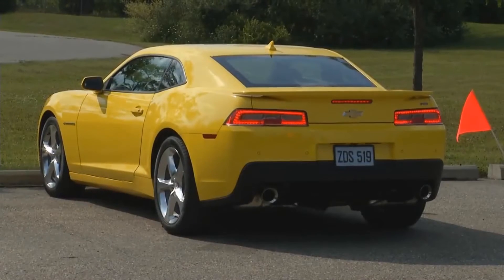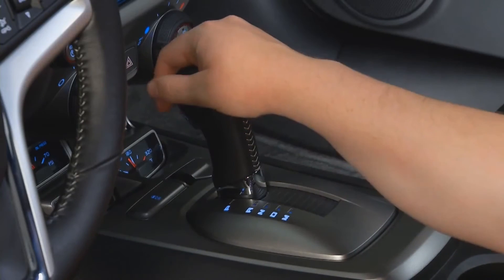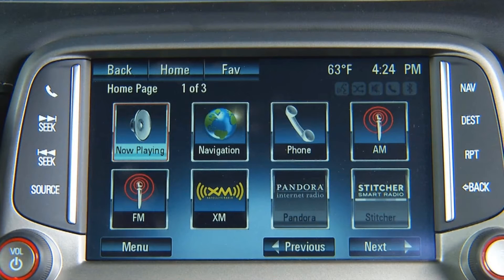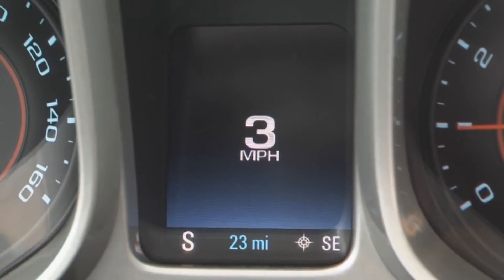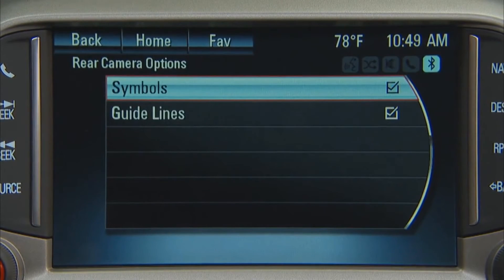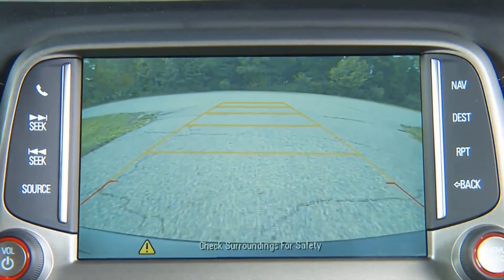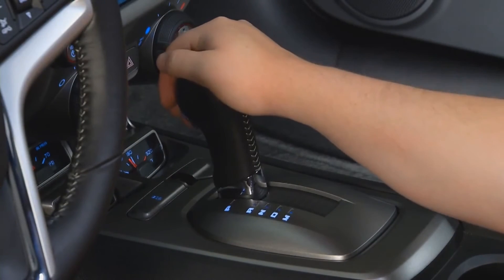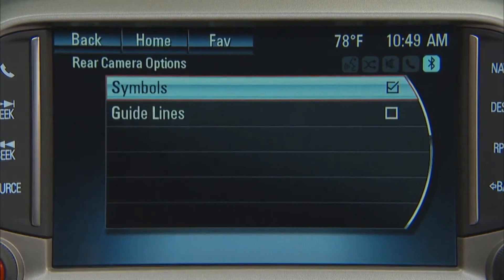GraffGuru- Camaro Rear Vision Camera